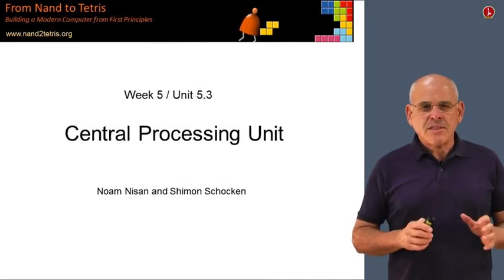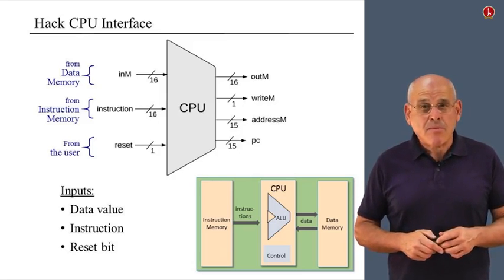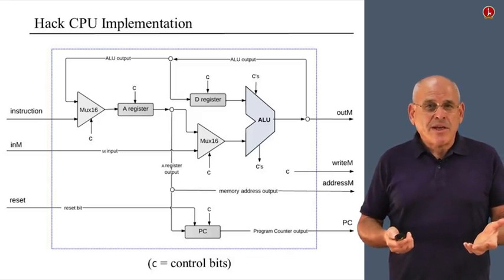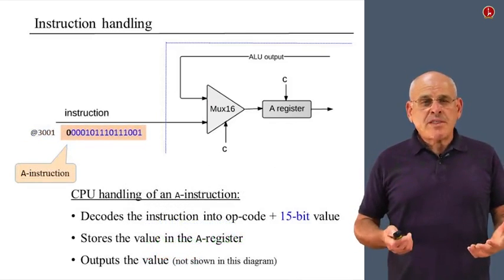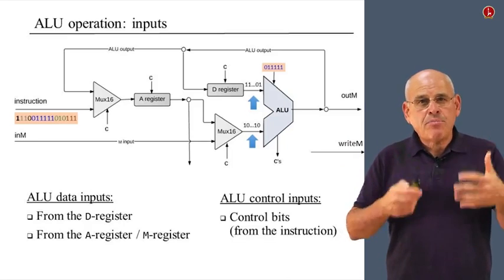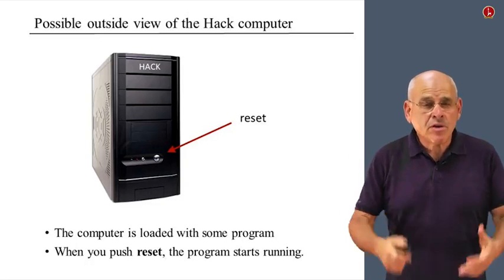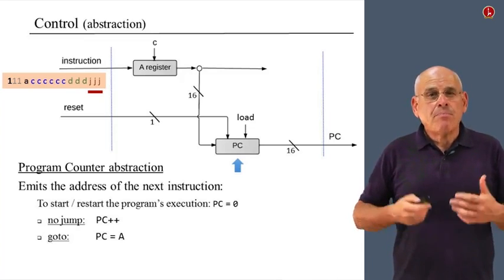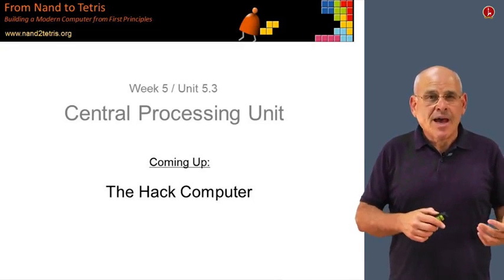Unit 5 3 Central Processing Unit Hebrew University of Jeru